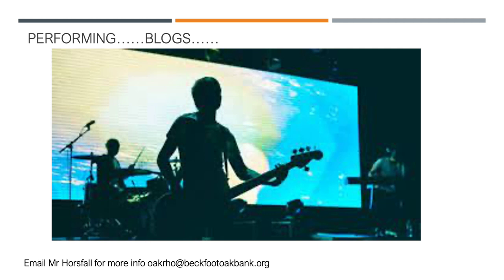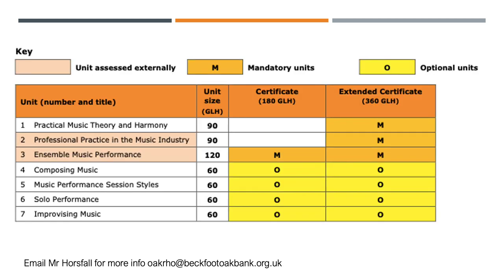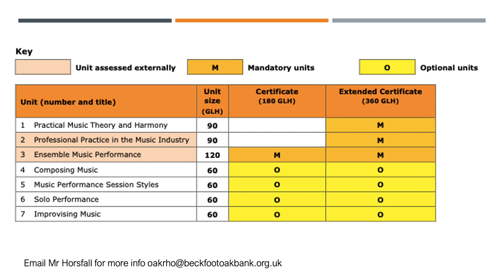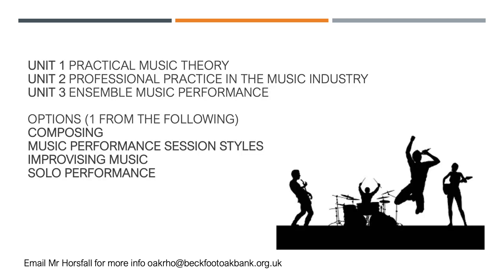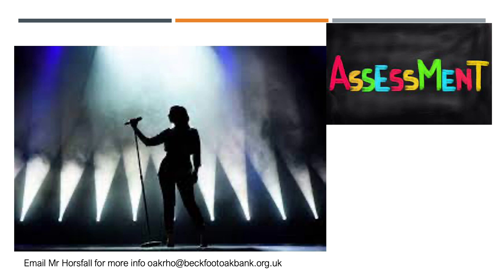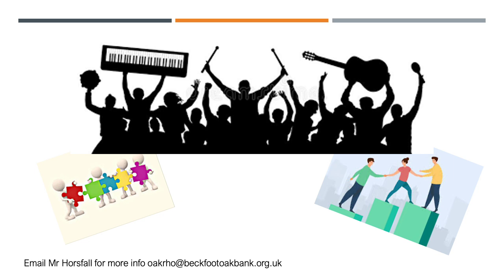6th Form Music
Welcome to Music in Sixth Form at Beckfoot Oakbank School